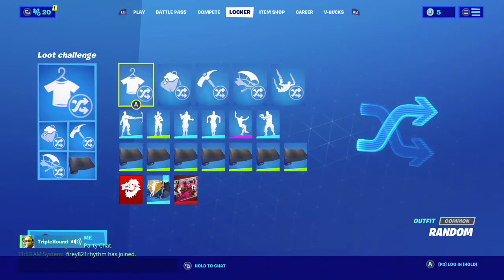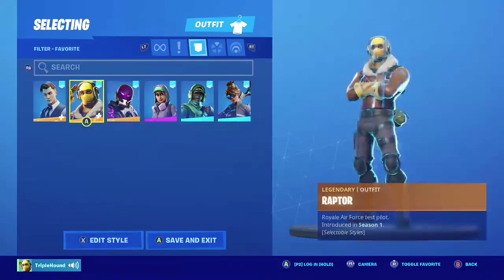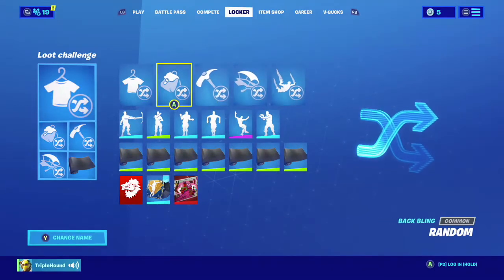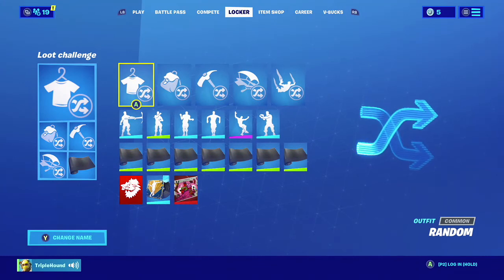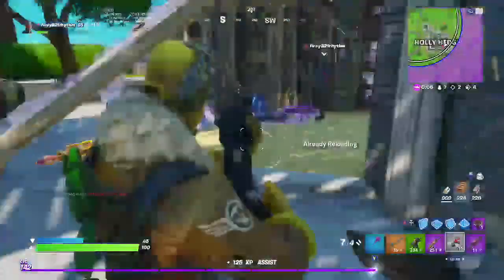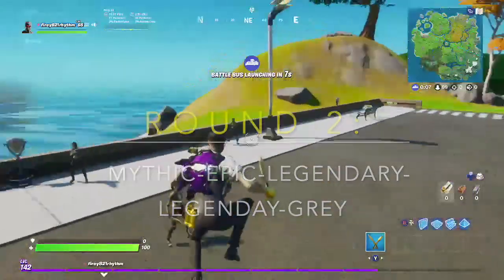Random Rarity Challenge in Fortnite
While this video may be odd, as we never really do challenges, me (TripleHound) and Brenden (FireyRythem) decided to do a random rarity challenge, to see how the challenge works, if you reading this before you watch the video, watch the video the rules are properly explained at the beginning.